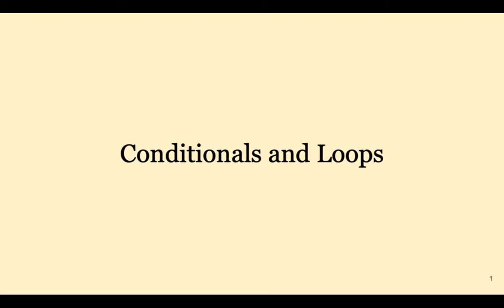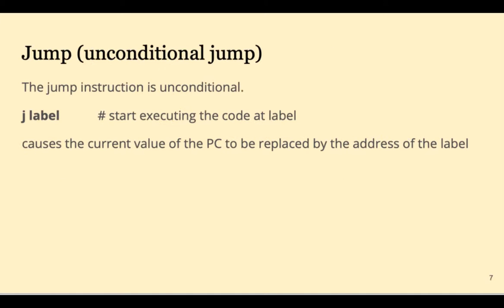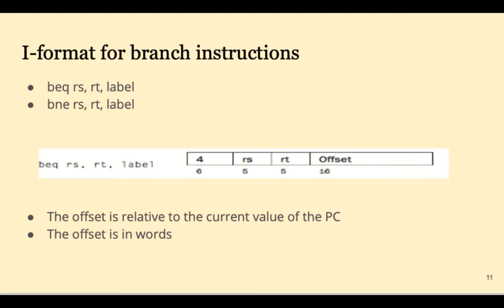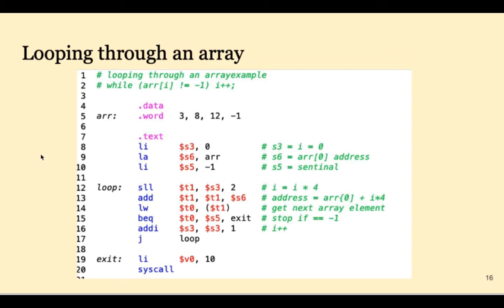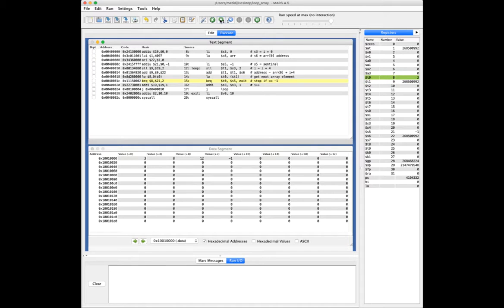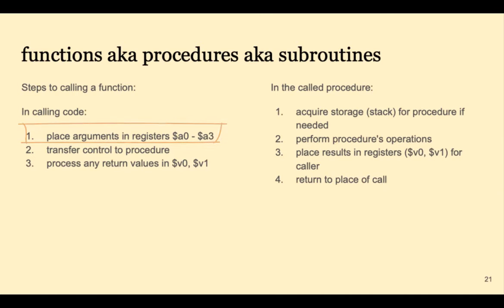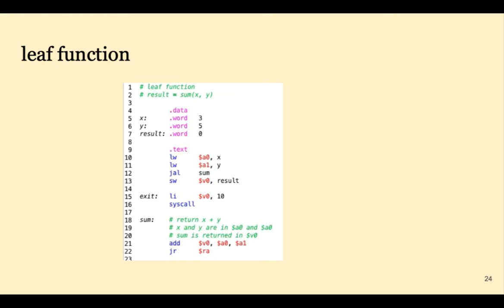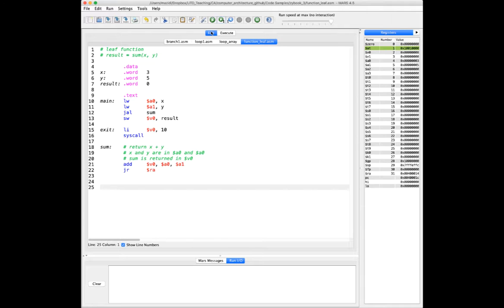CA06 - conditionals and loops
How to write conditionals and loops in MIPS assembly language.